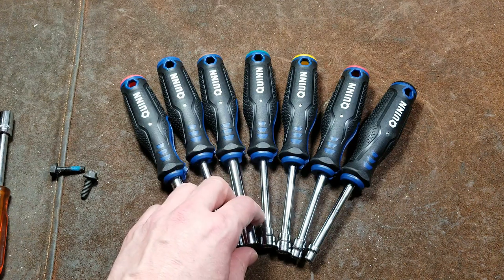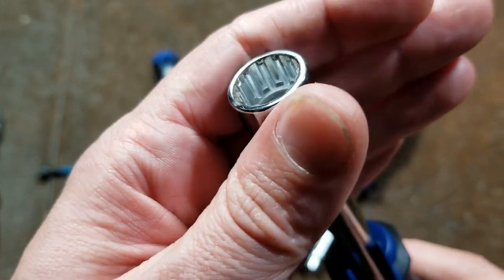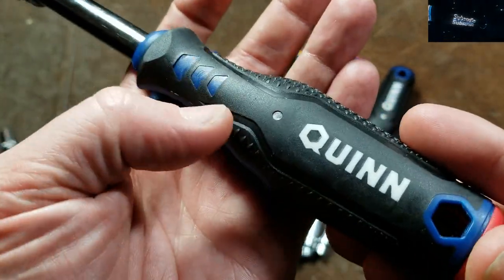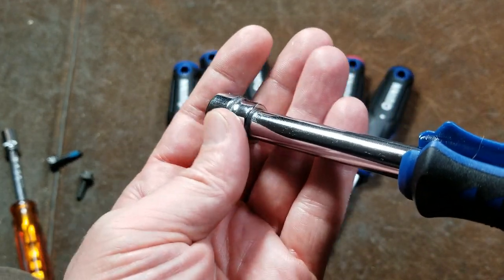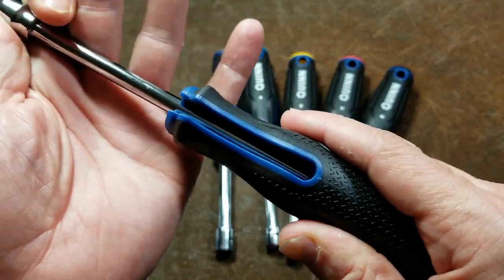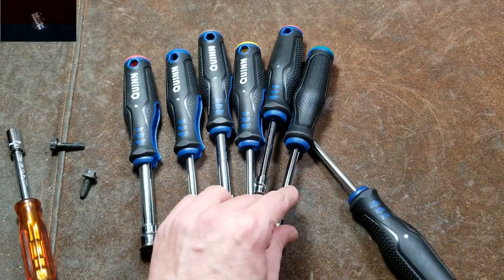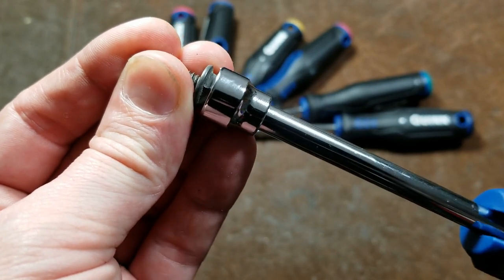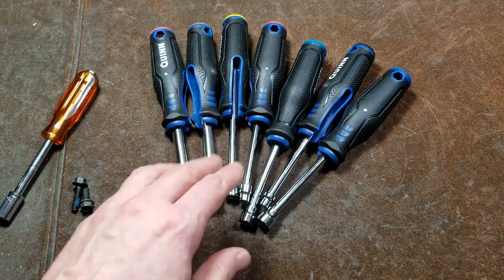Harbor Freight Quinn Universal T-Handle Spline Nut Driver Set Review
Here we are reviewing the Harbor Freight Quinn 64826 spline Drive Universal switchable nut driver and T handle driver set an interesting set but I don't know how they'll work out in the long run . .